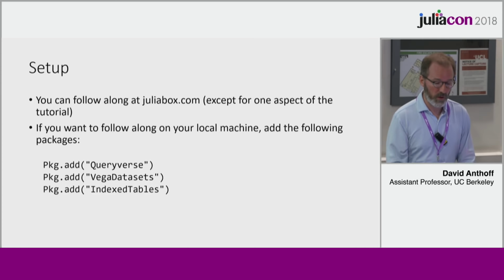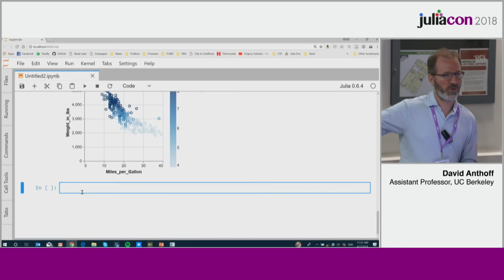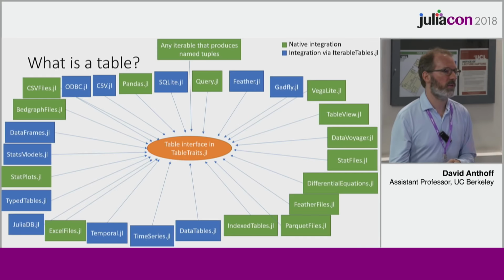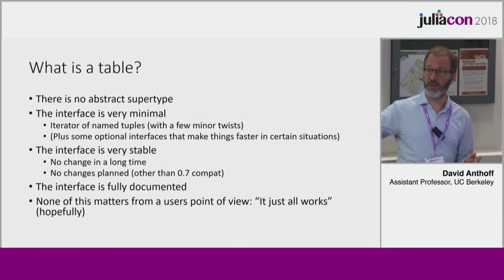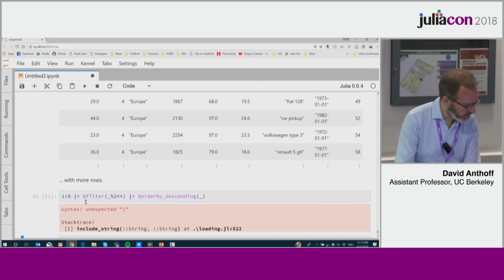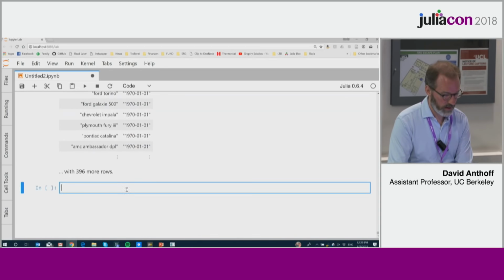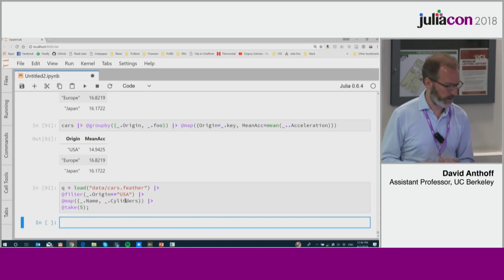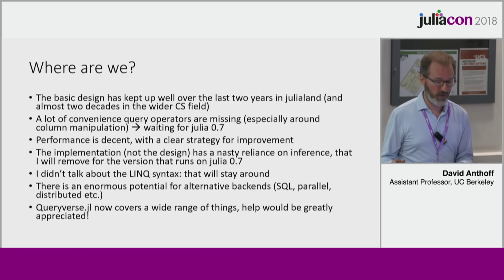Queryverse | David Anthoff | JuliaCon 2018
This talk will introduce the Queryverse family of packages, a unified data science stack on julia. It provides tools for file IO, data querying, visual data exploration and statistical plotting. It also integrates with a large number of other Julia packages.